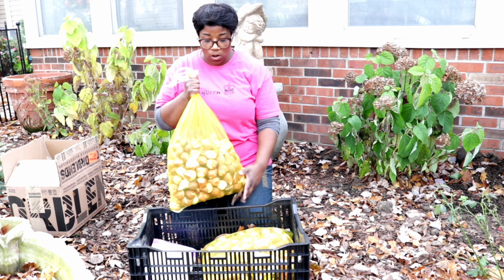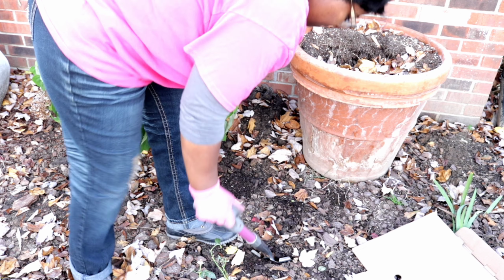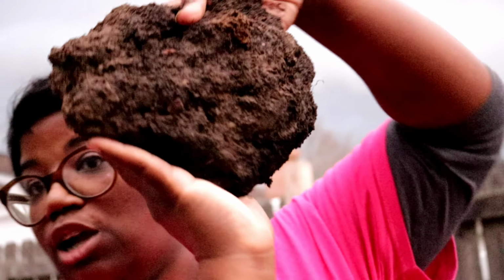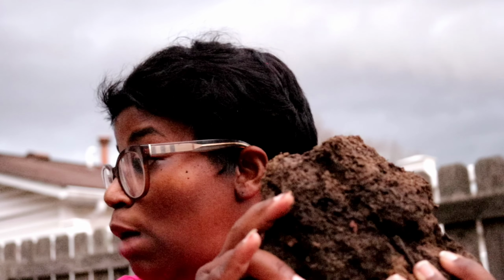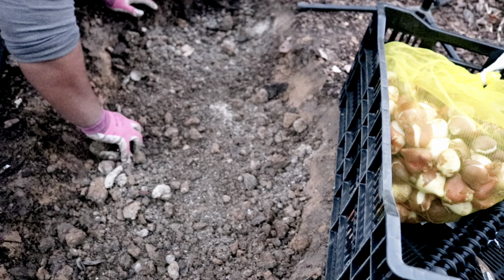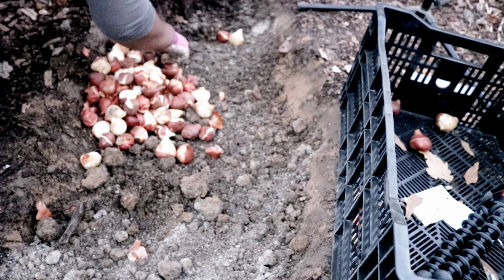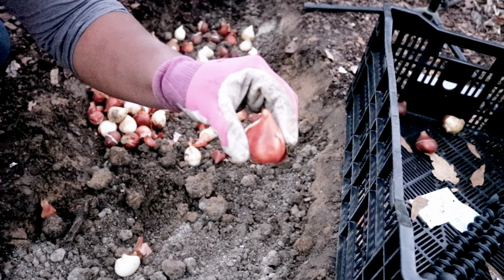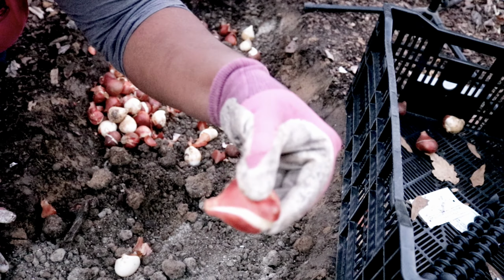Planting Tulip Bulbs // How to Use Espoma Bulbtone// Garden Queen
Planting Tulip Bulbs // How To Plant Tulip Bulbs // Garden Queen

Planting up Tulip Bulbs! Planting up Tulip bulbs for my 2021 Bulb show! Planting Tulips is one of my favorite things to do in the Fall! I show you how I quickly plant up bulbs! I always use espoma organics bulb tone when planting my tulip bulb to start them out with success!!